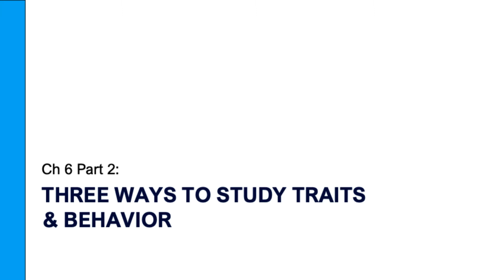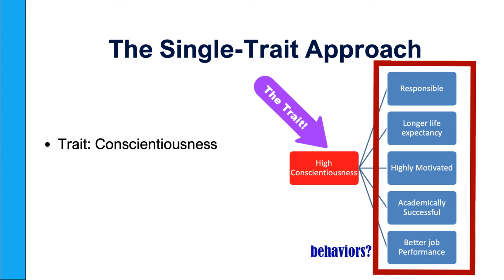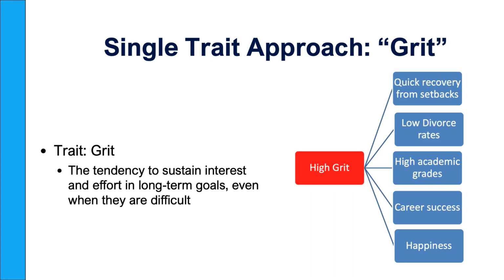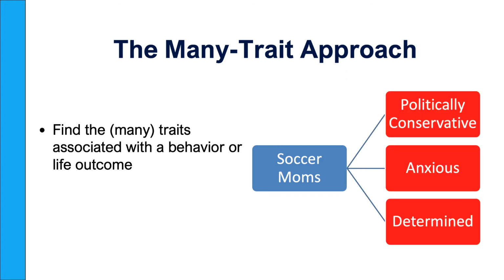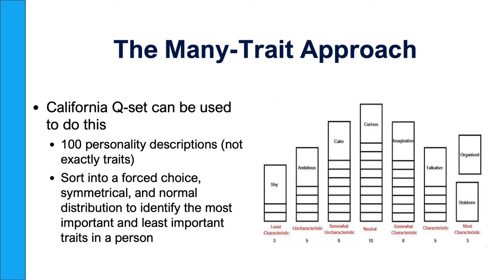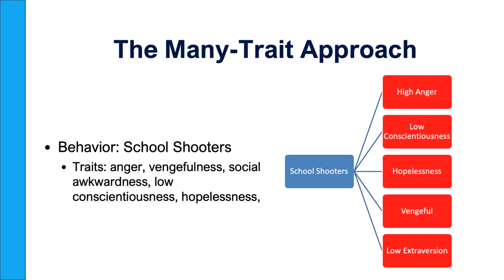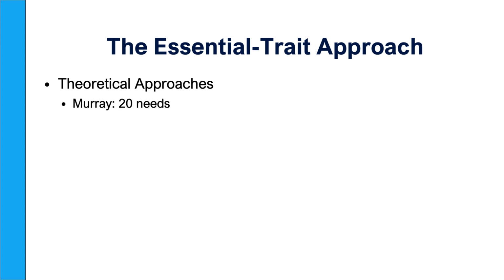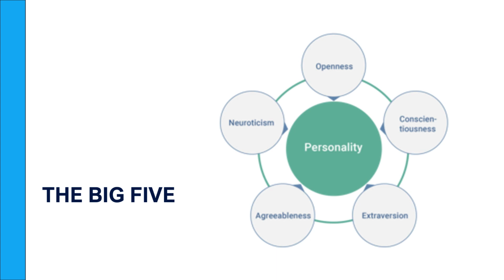Ways to Study Traits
Part 2 - Personality Traits: Ways to Study Personality Traits